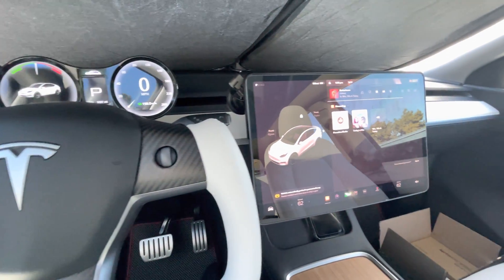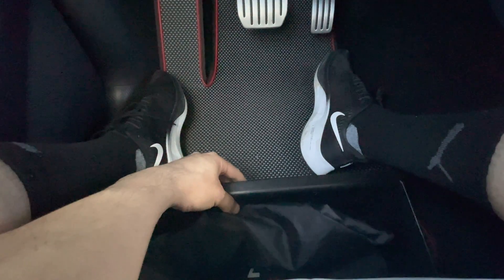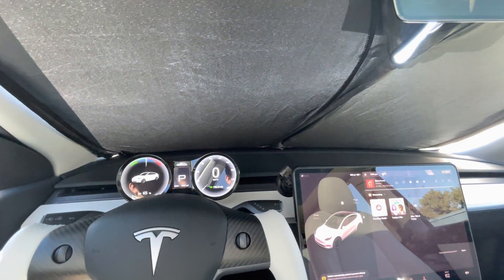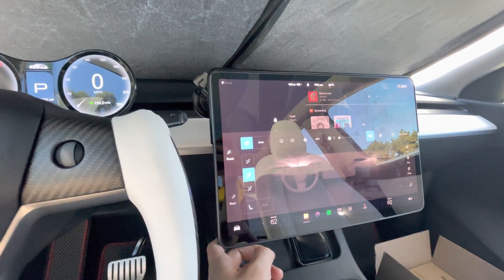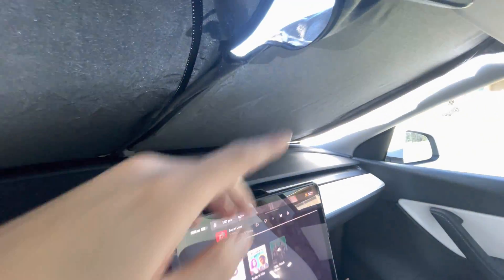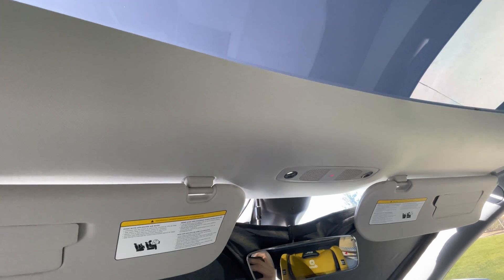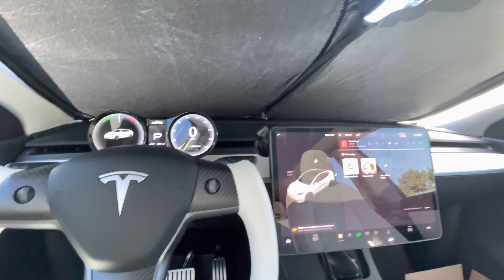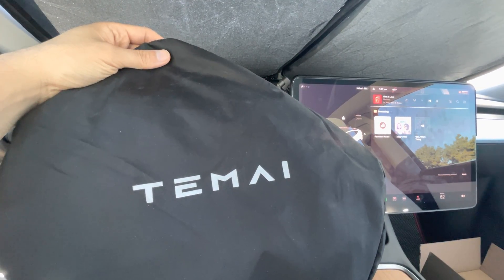Tesla Model Y Overheat Problems and Solution!